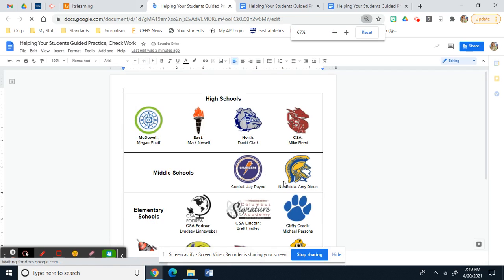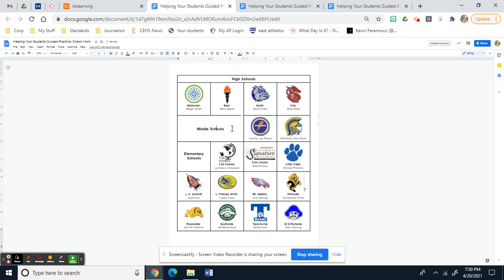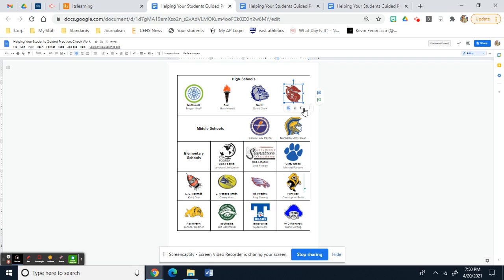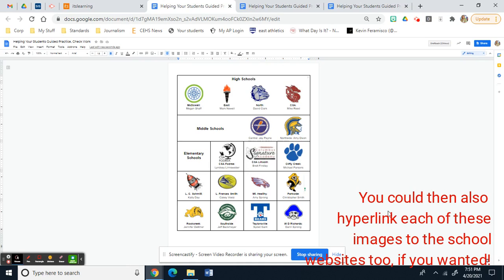Google Docs - Guided Practice 2